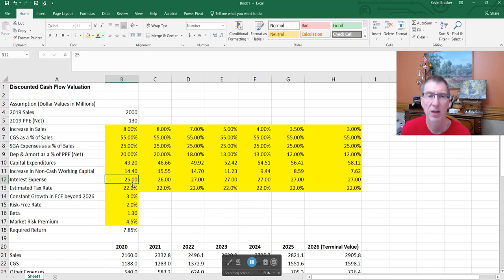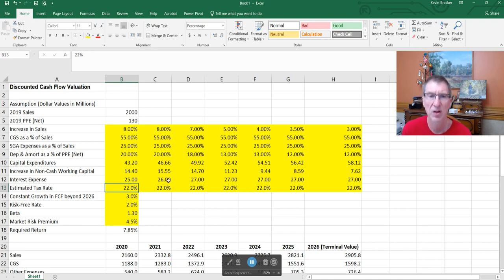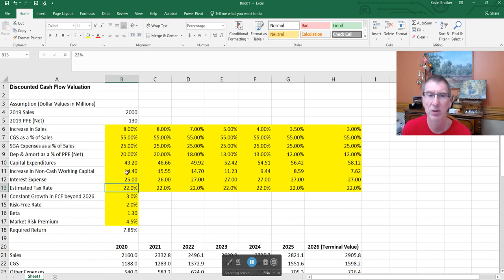COVID 19 and Stock Valuation Intermediate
This video walks through a basic discounted cash flow to equity model for valuation and illustrates how system shocks (such as COVID-19) can impact stock prices.  The purpose is less to focus on COVID-19 and more to provide a framework for looking at valuation and sensitivity analysis.  There is a spreadsheet that is used here which you can feel free to request.